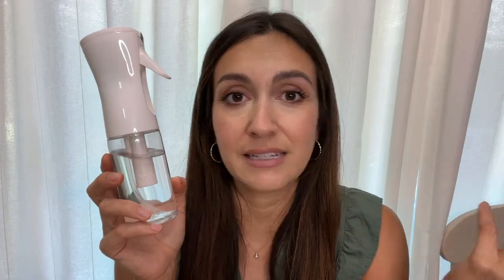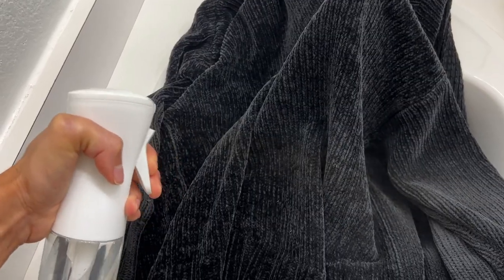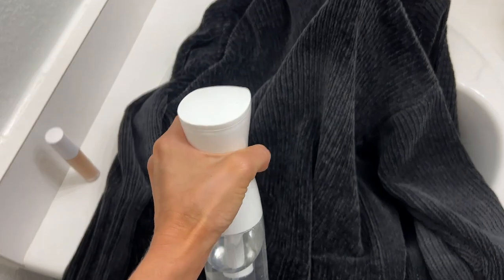BeautifyBeauties Hair Spray Bottle – Ultra Fine Mist Review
🔥 View Current Price: ➡️

Review of the BeautifyBeauties Hair Spray Bottle – Ultra Fine Continuous Water Mister for Hairstyling, Cleaning, Plants, Misting & Skin Care (10 Ounce)